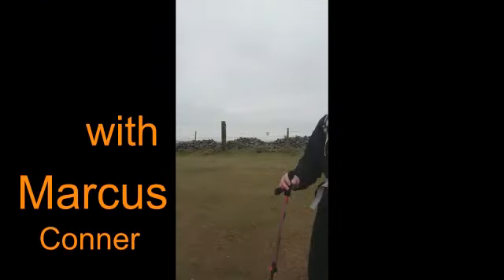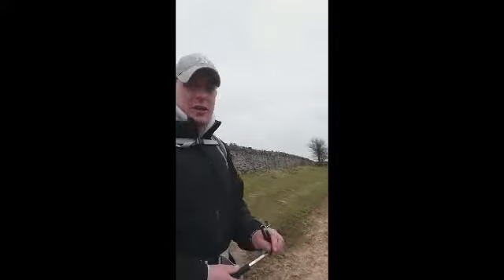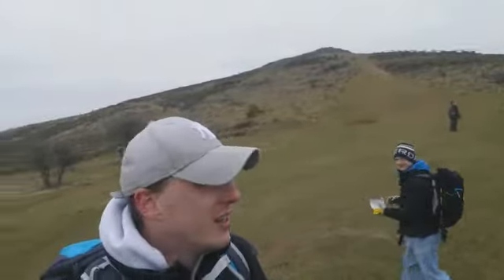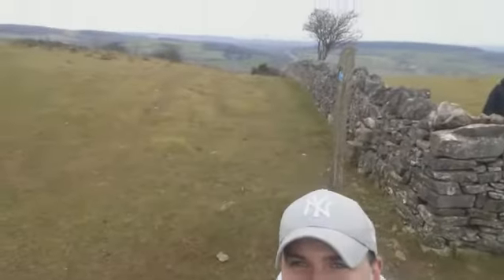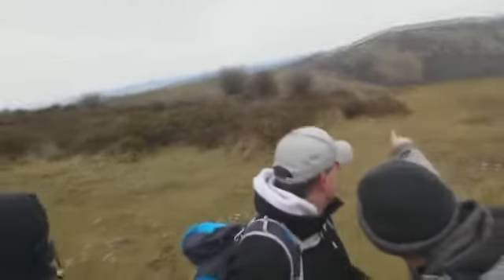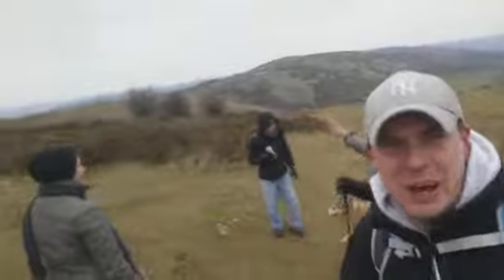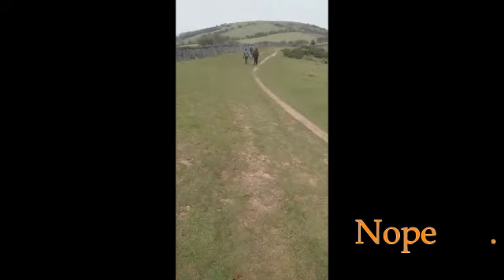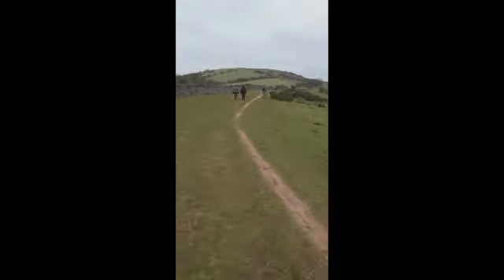Crook Peak Hike - Mendip Hills 20th March 2016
Another little training hike in preparation for the National 3 peaks challenge.